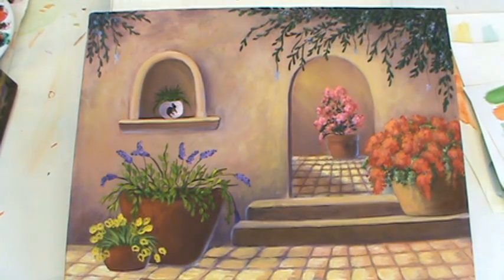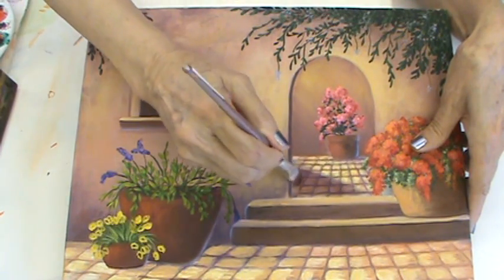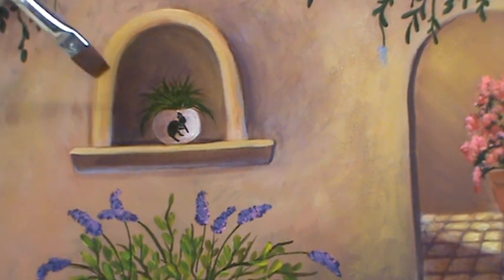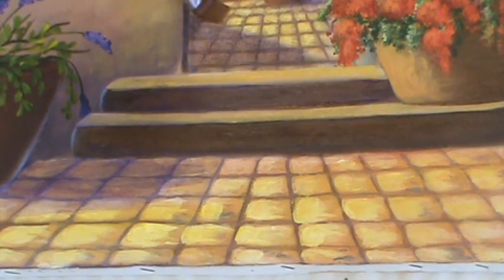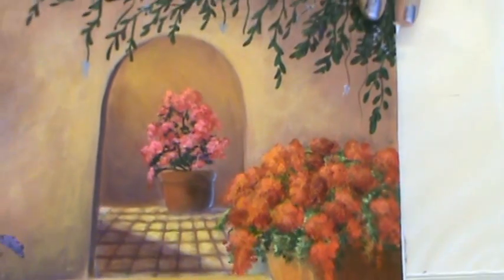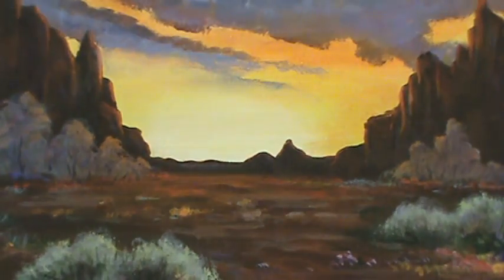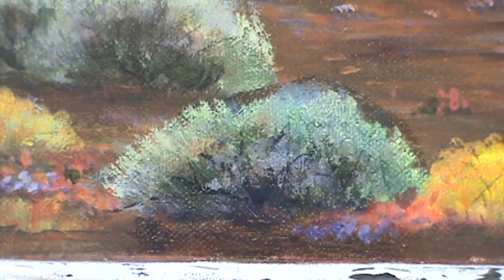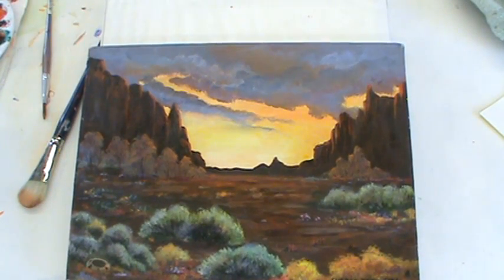Glazing with artist Sharon Teal-Coray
Glazing with Sharon Teal-Coray. Let Sharon show you how you can create the look of old masterpieces with her Soft Glo Acrylic Glazes. They are totally transparent and make your artwork look like you spent hours on it!
Look for our Mini trial size free the with the purchase of  any Instructional Booklet!